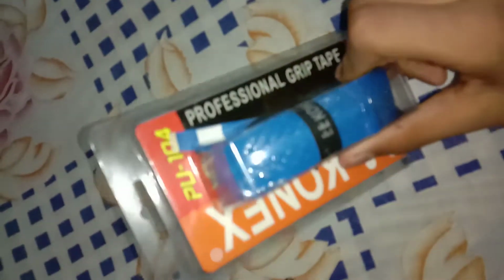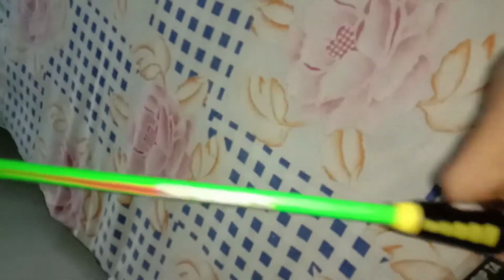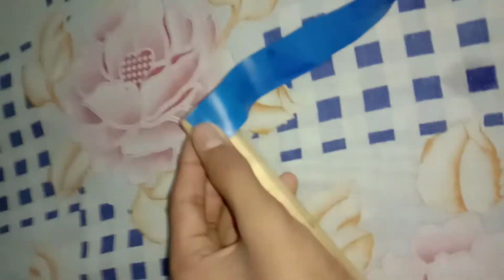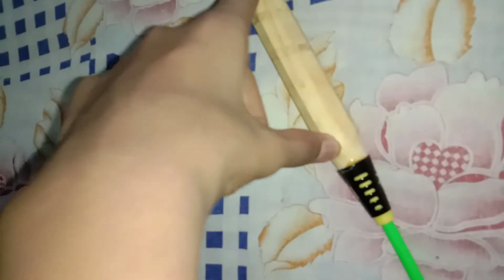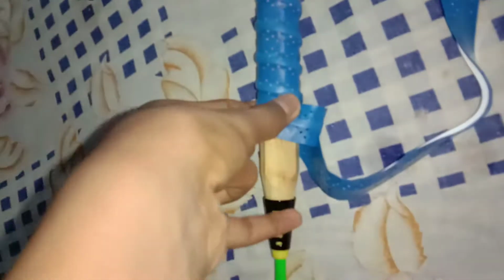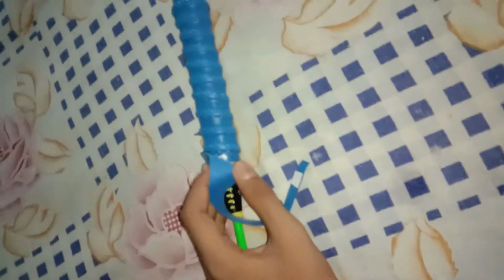How To Use A Professional Grip Tape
This video has a second part also so please  see that video . I have to make two parts because . I had to go for …...……

The link to the second part is :-